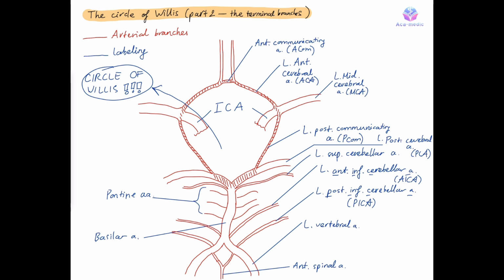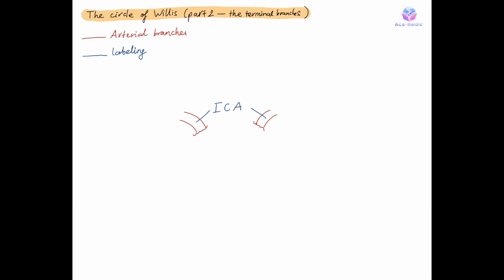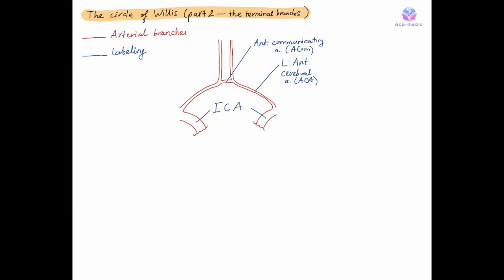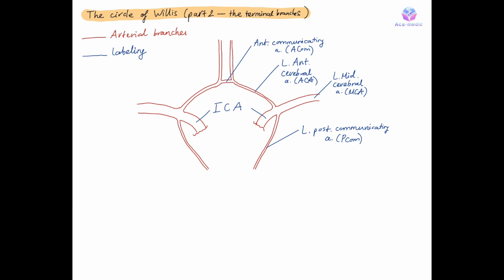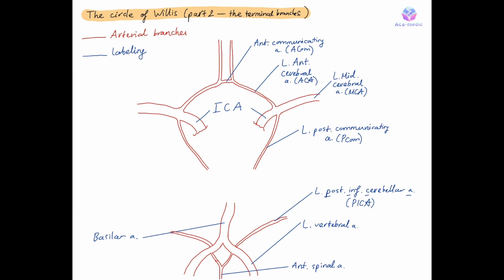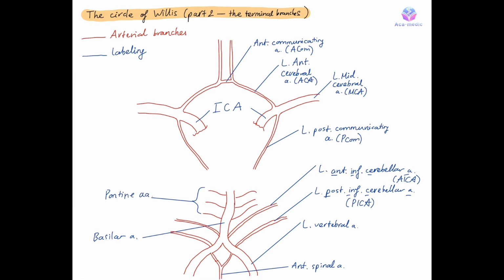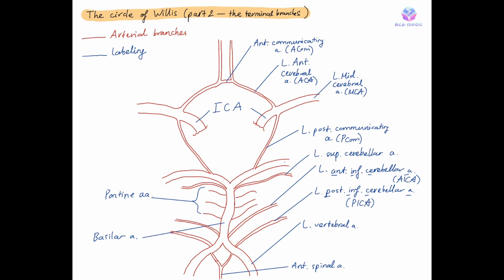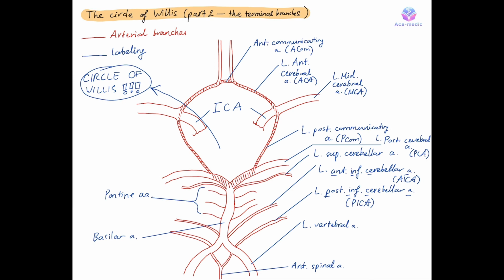Drawing to learn Anatomy with Khoa - Circle of Willis 2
In this video, we shall draw out and examine the terminal branches from the Internal Carotid and the Vertebrobasilar systems that make up the circle of Willis, including the Anterior Cerebral, Anterior Communicating, Posterior Communicating, and Posterior Cerebral arteries.